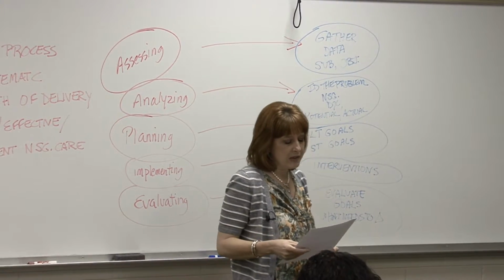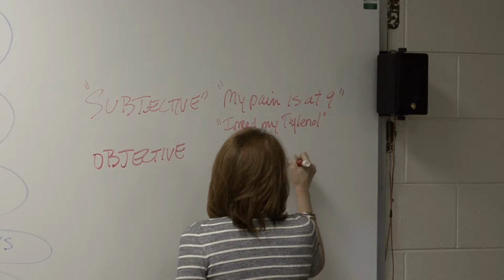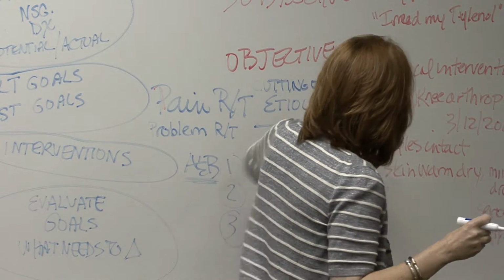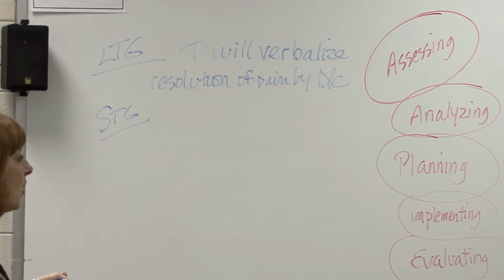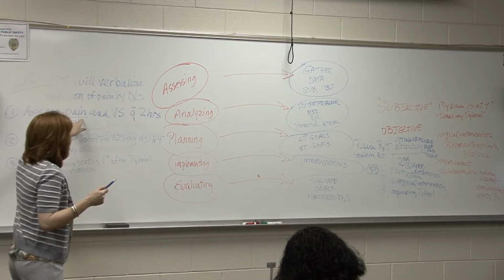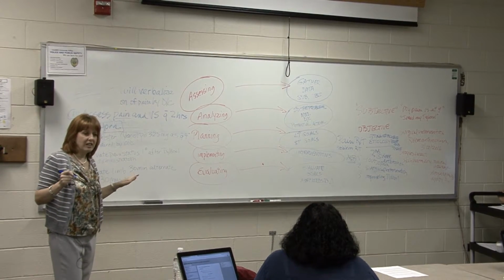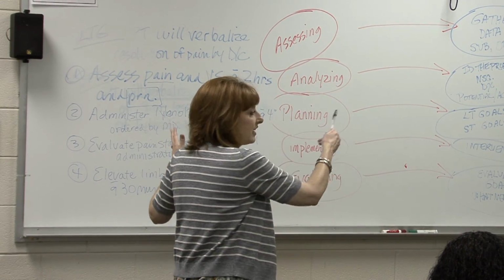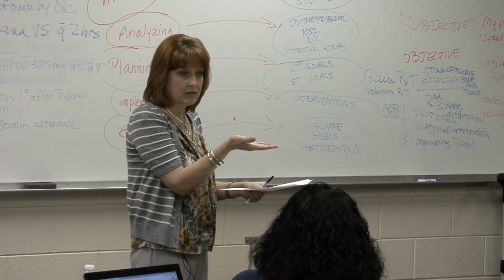SCC Nursing - Nursing Process